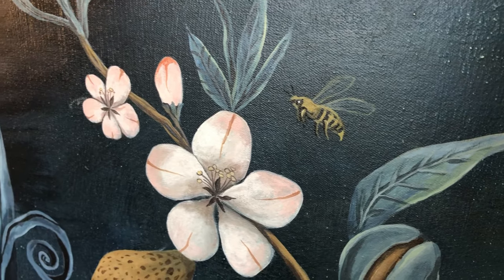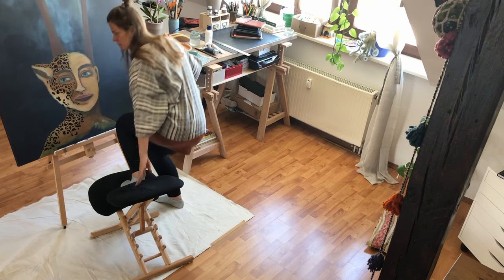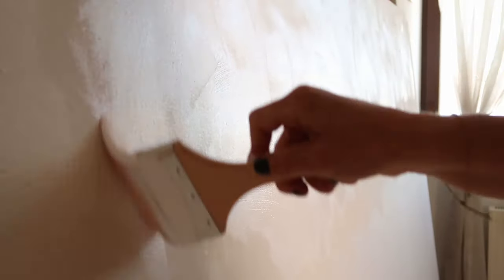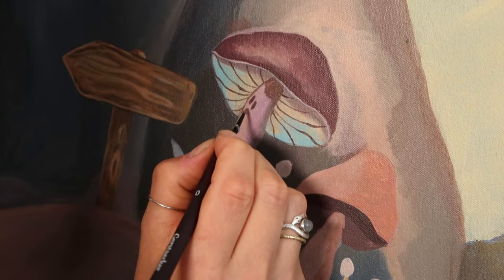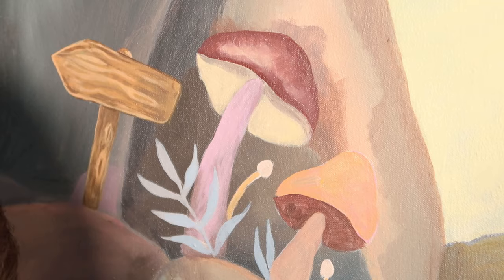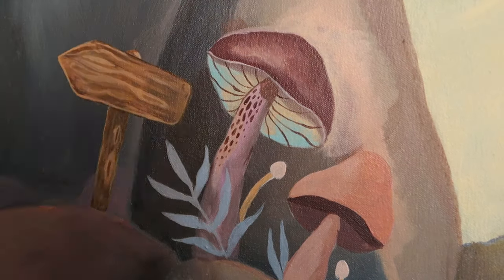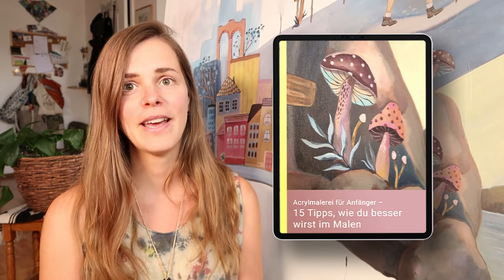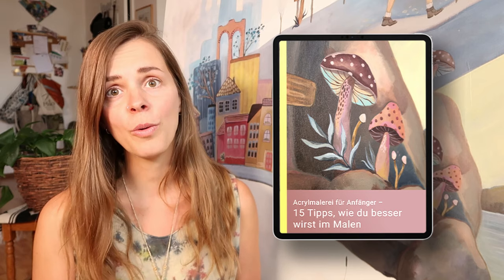Du willst malen lernen? Meine 5 Acrylmalerei Tipps (Basics für Anfänger)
Du willst wissen, wie ich male? In diesem Video teile ich mit dir meine 5 besten Acrylmalerei Tipps. Das sind die Basics, wenn du malen lernen möchtest und gerade beginnst, mit Acrylfarben zu malen.

Acrylmalerei Tipps – Was du benötigst:
Malgrund (Malplatte, Acrylpapier oder Leinwand)
Pinsel, Wasser, Lappen

Technik, mit der ich meine Youtube-Videos drehe:
Meine Vlog-Kamera
iPhone X
Externes Aufnahmegerät
Mikrofone fürs iPhone
Mobiles Kamera-Stativ
Stative für Lichter
Auslegearm für Überkopf-Aufnahmen

Viele Grüße,

Wenn du darüber etwas kaufst, erhalte ich eine kleine Provision. Dadurch wird es für dich nicht teurer, stattdessen kannst du mit deinem Kauf unterstützen, dass ich weiterhin kostenlose Videos produzieren kann. Vielen Dank für deinen Support!